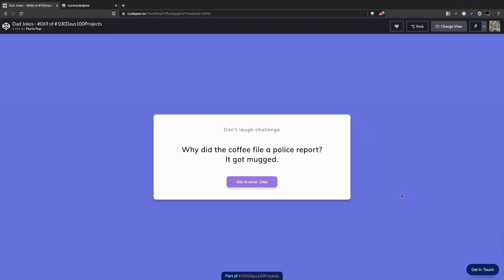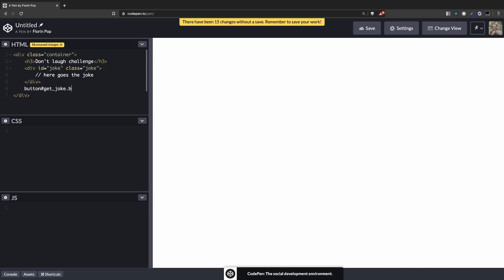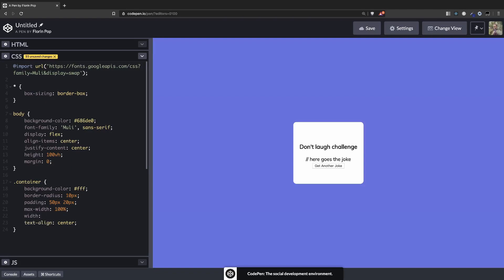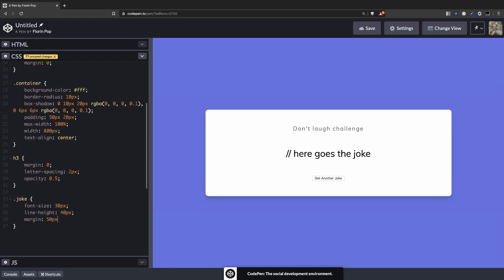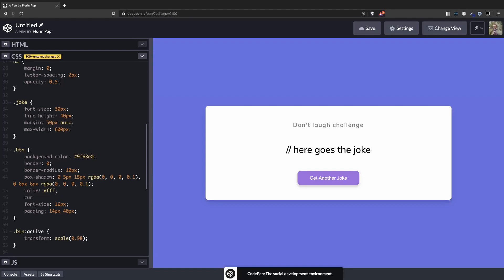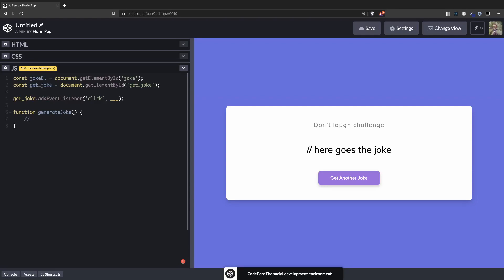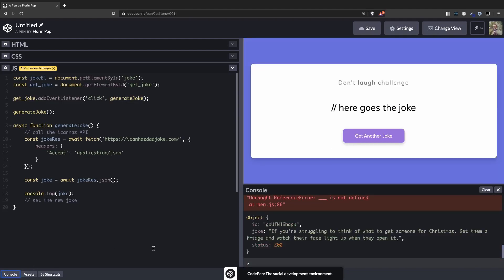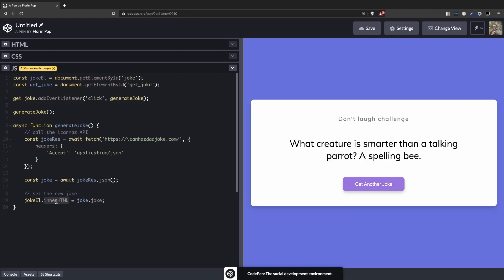Dad Jokes Generator with JavaScript - Don't Laugh Challenge - Day 03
In this tutorial we are going to build a Dad Jokes Generator using JavaScript. You can use this little app to play the "Don't Laugh Challenge" with your friends. 😃